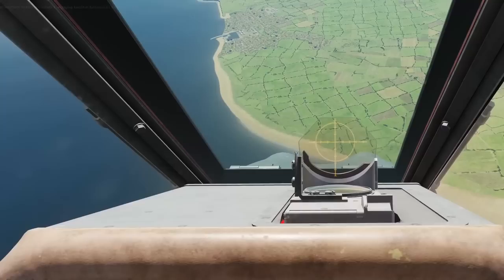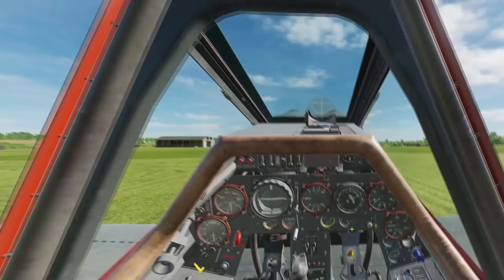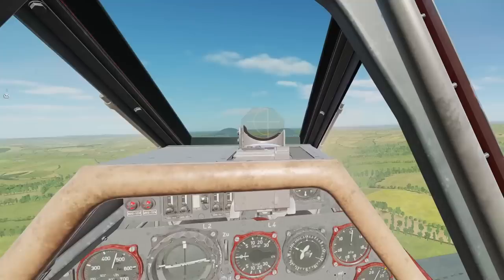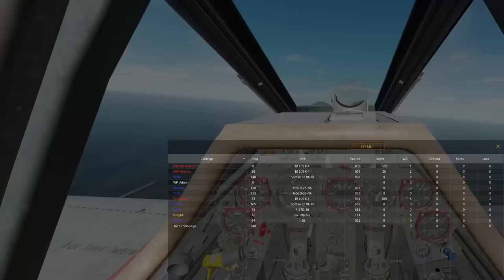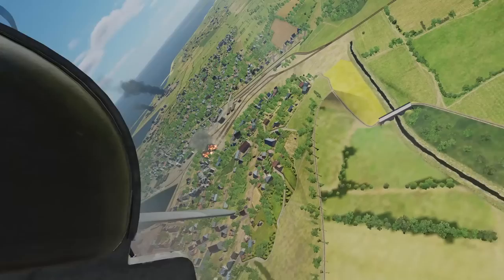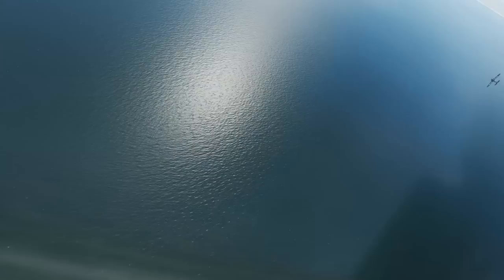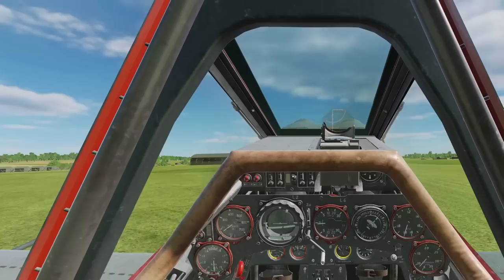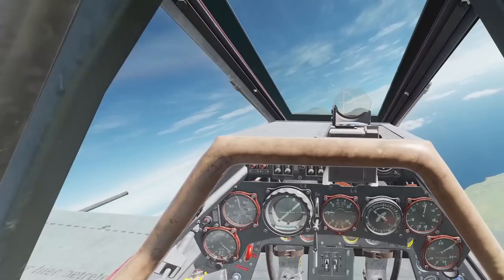Focke Wulf Fw-190 A8 DCS and More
I want to talk about the 190 A8 in DCS and in real life. I think the WW2 side of DCS is overlooked and I think the Fw 190s are overlooked in the DCS community, both the Anton and the Dora.

Neither are great dogfighters, however if you want to "push the map" and have an effect on the simulated war, they are very effective because they can hunt and kill enemy planes and in the case of the Anton, it's also great at ground attack.

    I'll talk about take off, ground attack, dogfighting, the Horrido single player campaign and more, all while flying a mission on a mulitplayer server deep into enemy territory. I hope you like it.